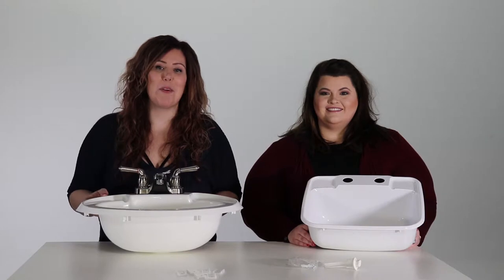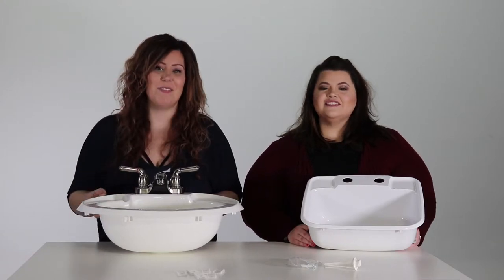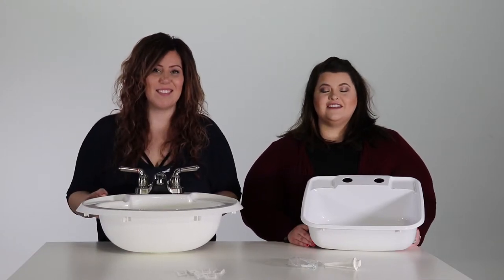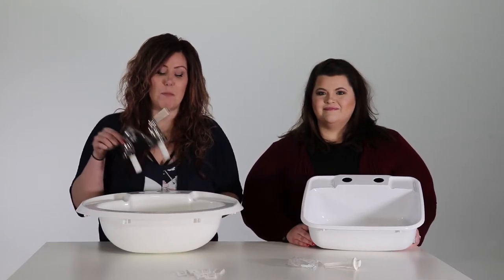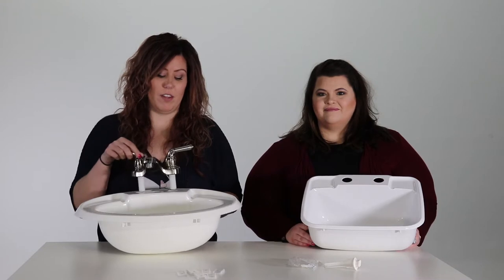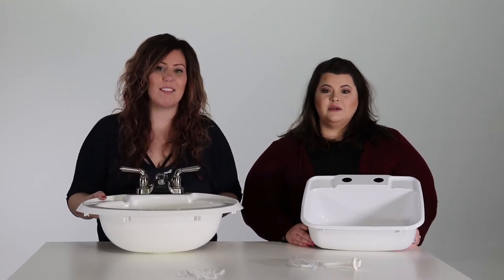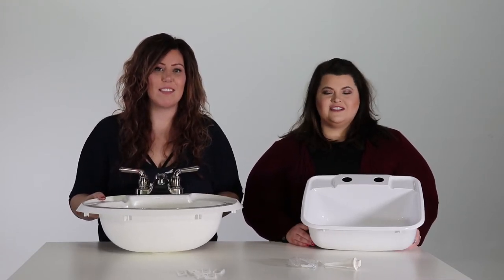RV Bathroom Faucet and Sink - RecPro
These Bathroom accessories are built for RVs and most have a universal fit.